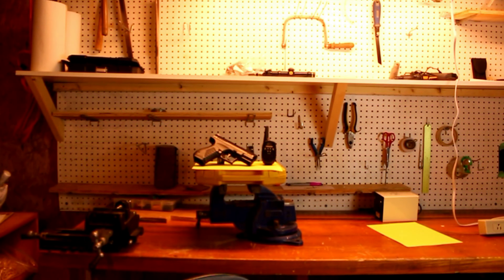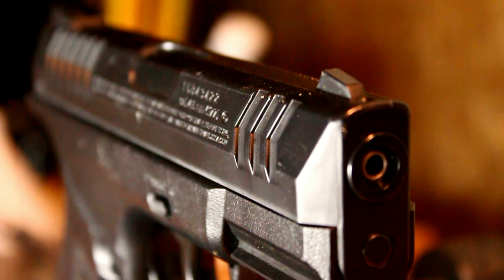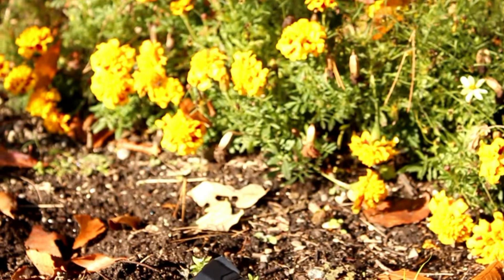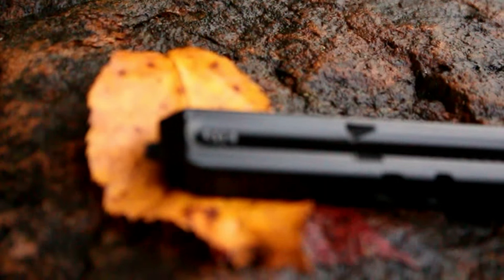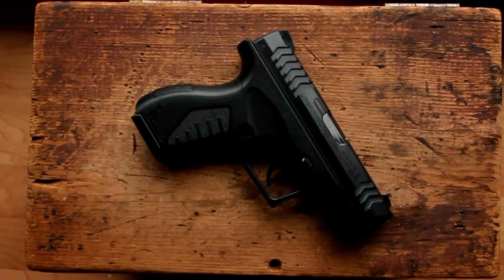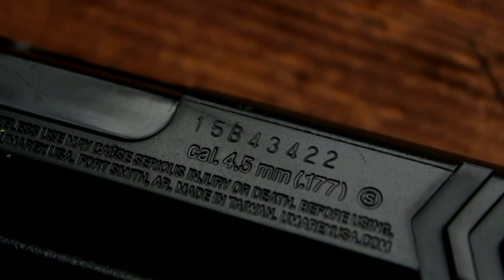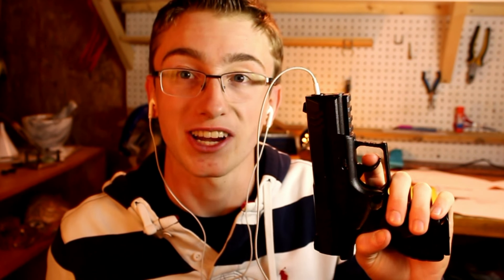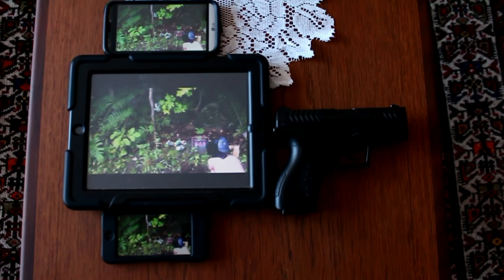Is A $30 CO2 BB Pistol Worth It? Umarex X.B.G CO2 Air Pistol Review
Hey guys Hunter Tom here, today I'm going to re-review the umarex xbg co2 pistol. It's been a while since I've had the gun so here's a review. I hope you enjoy. This video is 7 months old just saying.

Thomas Sassen